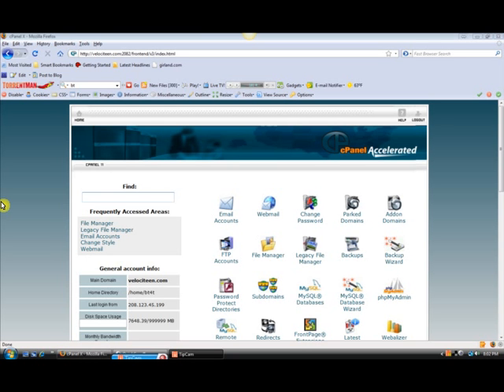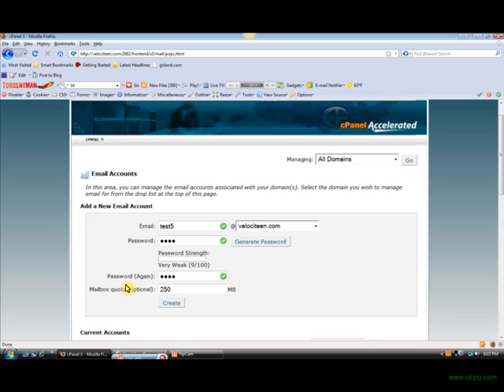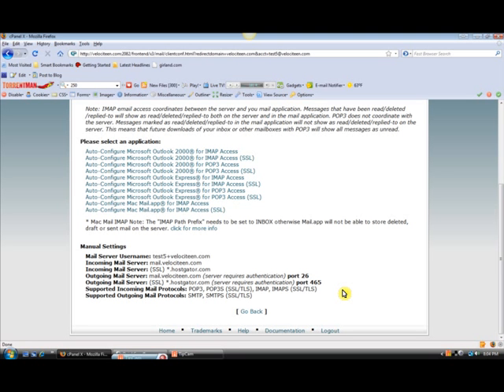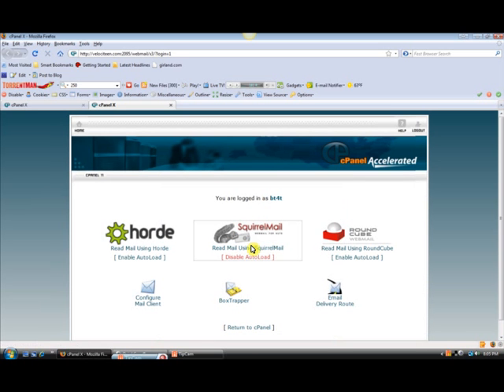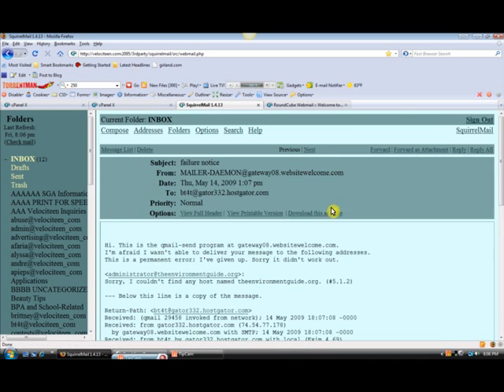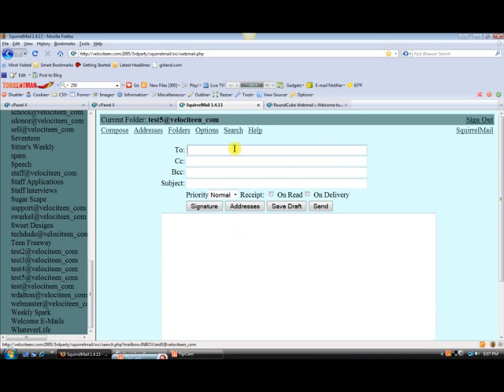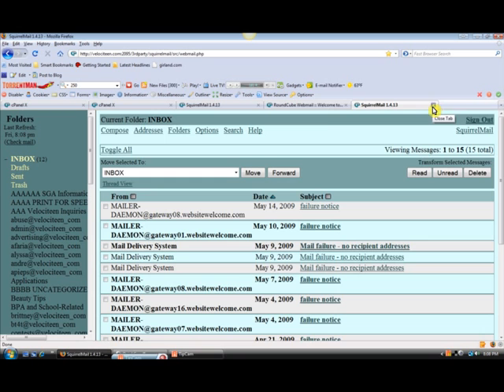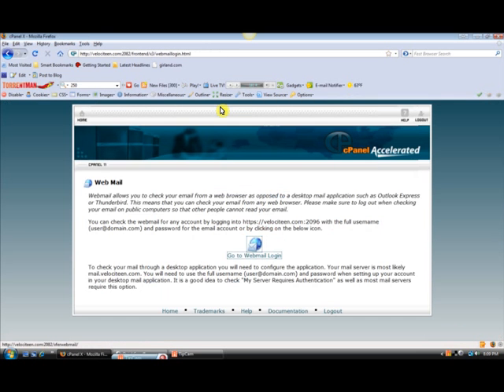Setting Up and Accessing cPanel E-Mail Accounts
How to set-up and access cPanel e-mail accounts.